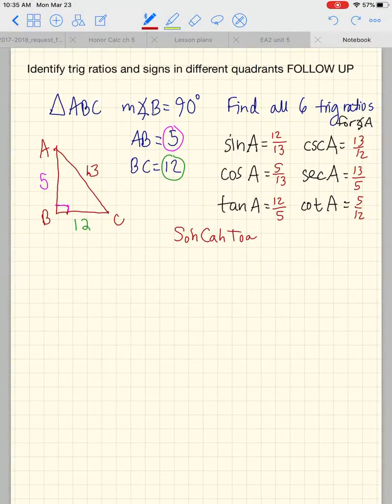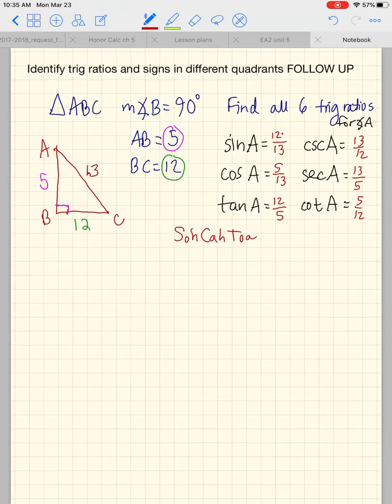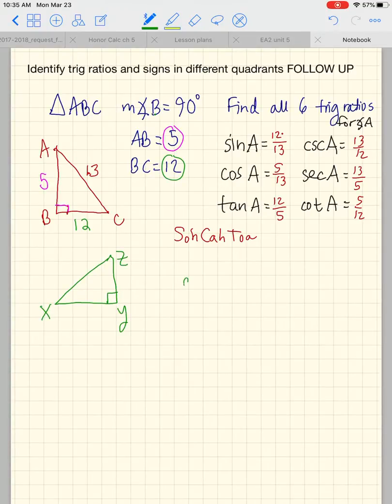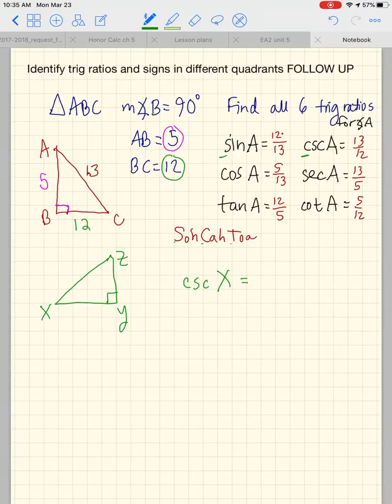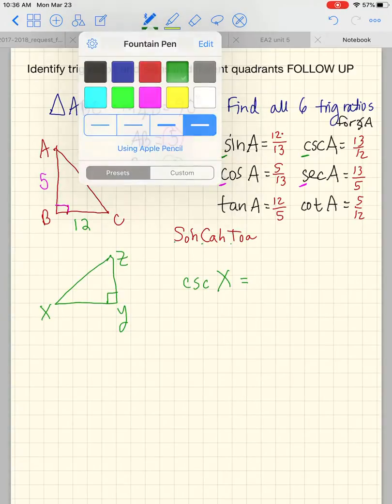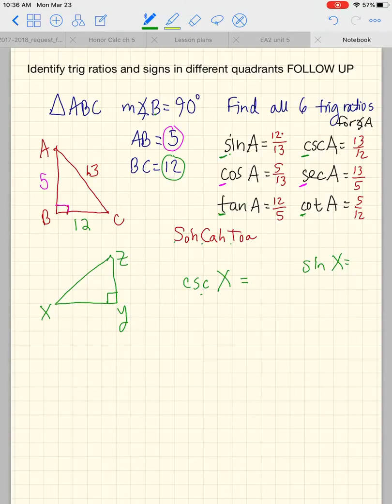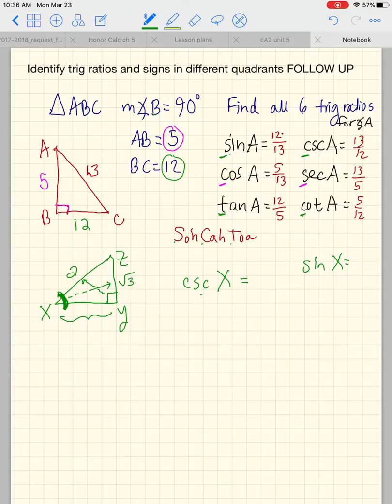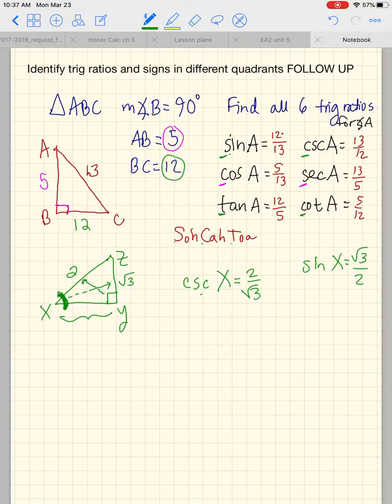DL DM#3 FOLLOWUP#2